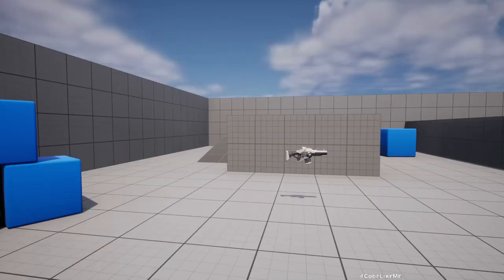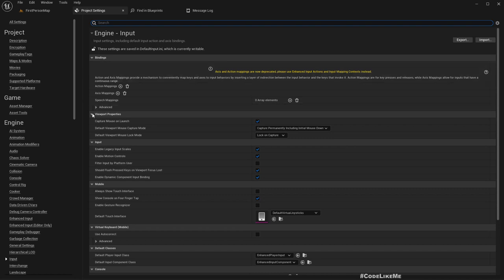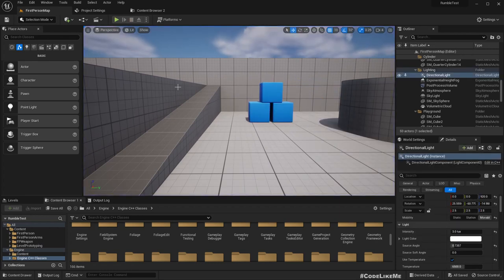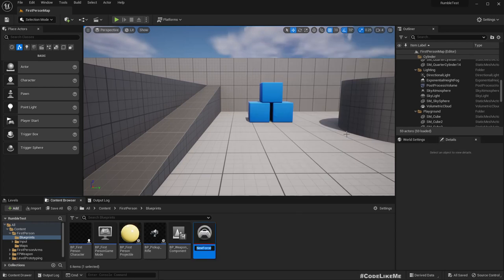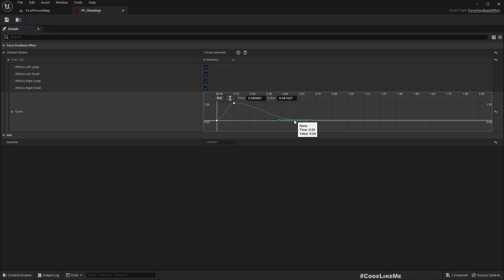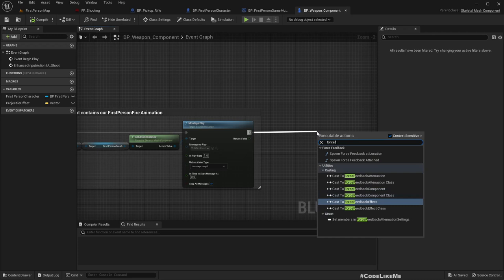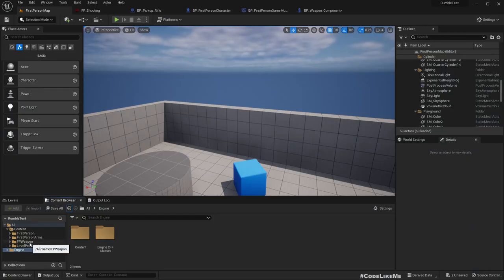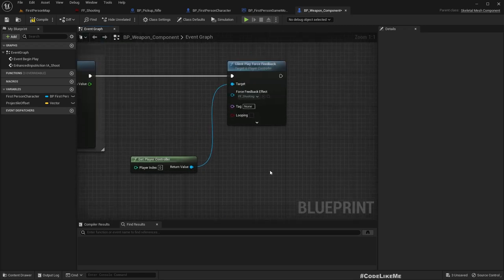Unreal Engine 5 - Controller Force Feedback / Rumble Effect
Today, I am going to show you how to implement force feedback for controllers in unreal engine 5. Here, we will use the first person shooter template and when we shoot, we will add a slight rumble/ force feedback effect to the controller.